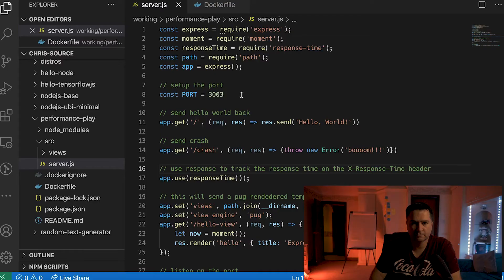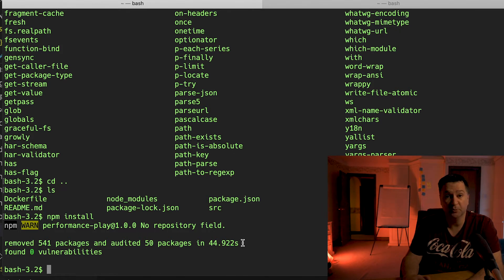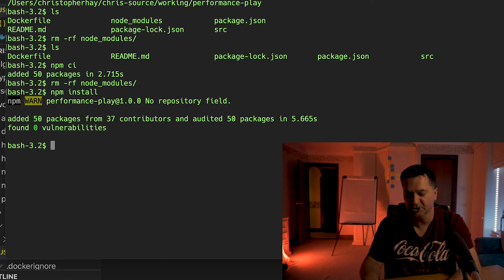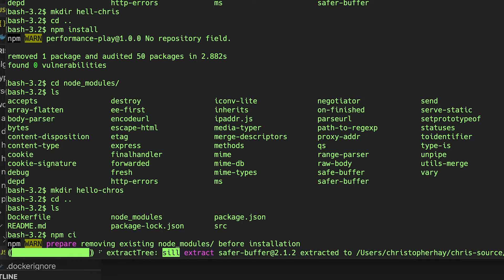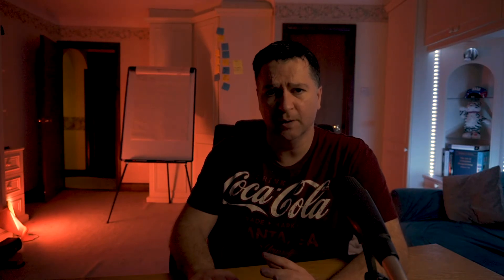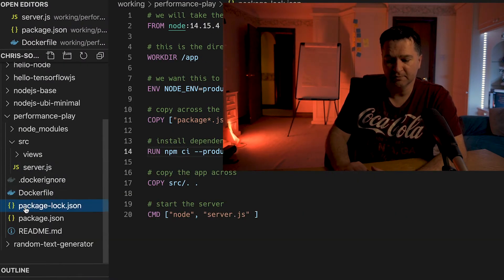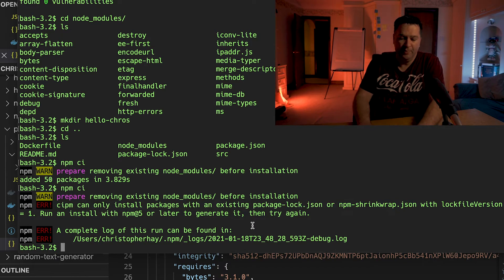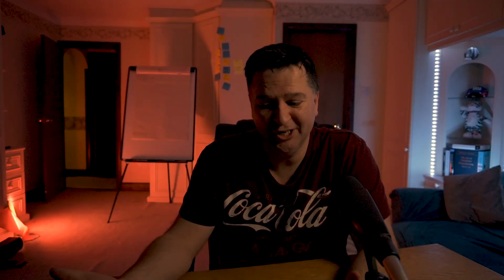npm ci vs npm install : and why you should use npm ci for your node.js devops pipelines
this video gives a full on deep dive of npm ci vs npm install and why you should use npm ci in your nodejs devops production pipelines.   it shows why npm ci is both faster and more reproducible than npm install.